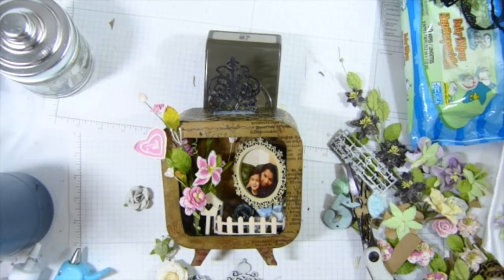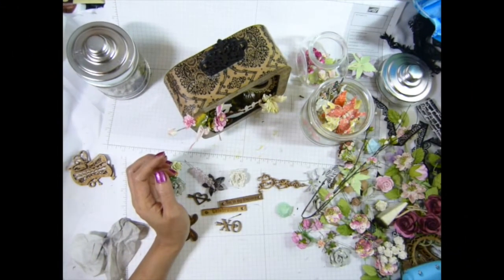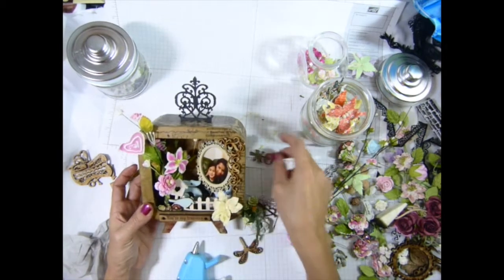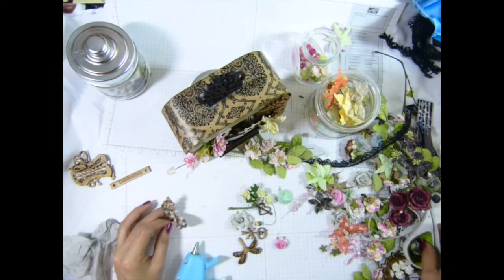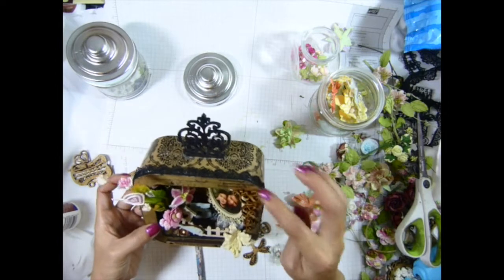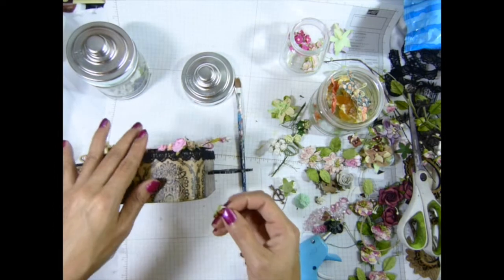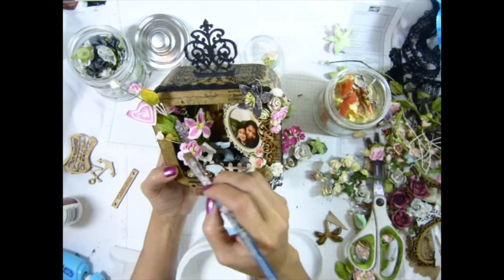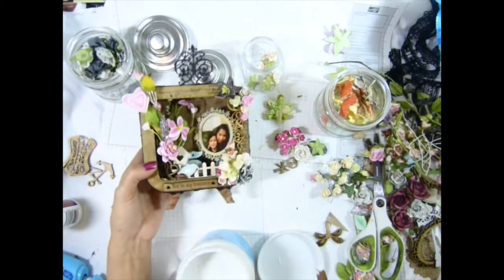Altered w square shadow box part-5 of 5